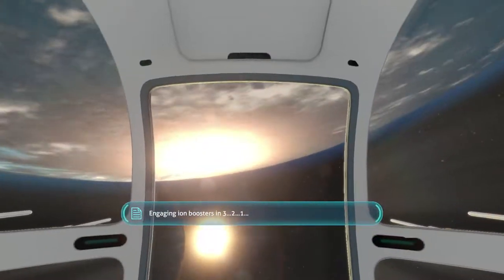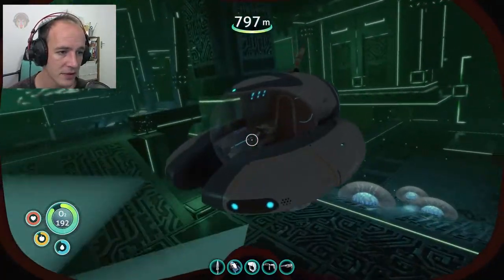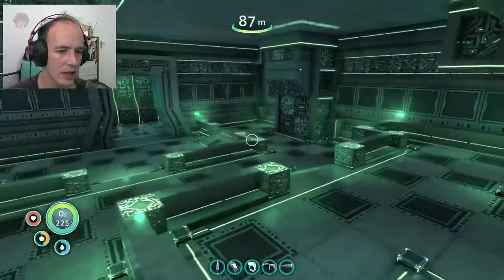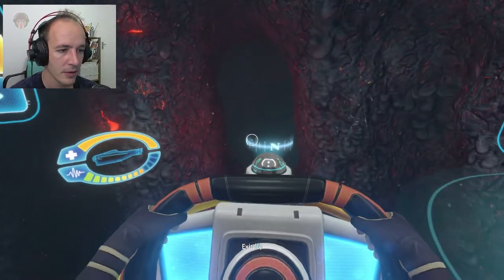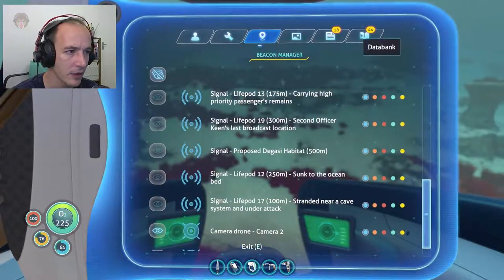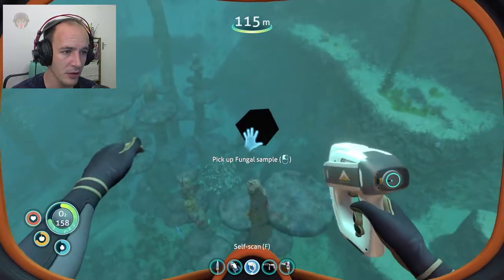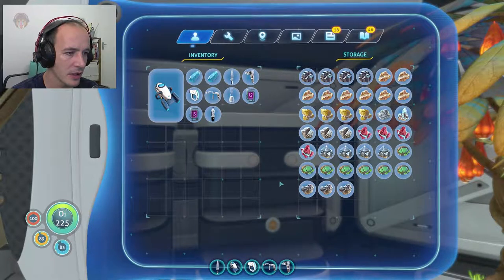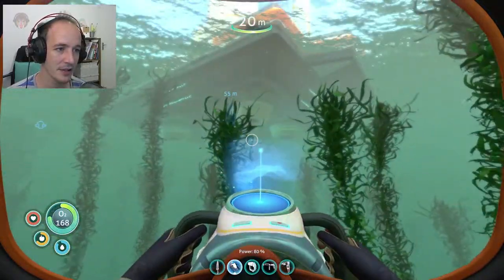ENDING OF SUBNAUTICA | Subnautica Let's Play - Part 17 (Full Release)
Today on Let's play Subnautica, we are in the final stages of the ending of Subnautica

We follow the clues that leads us from one alien base to another and uncover all the mysteries

And we finally build a rocket to escape into space and end of the season of Subnautica

We then set off on an adventure after the Alien Base to discover a few new blueprints and found a new type of power source!

- ♪ Outro ♪ -